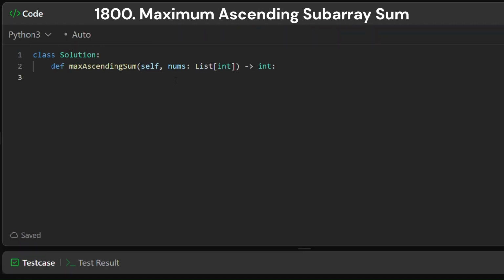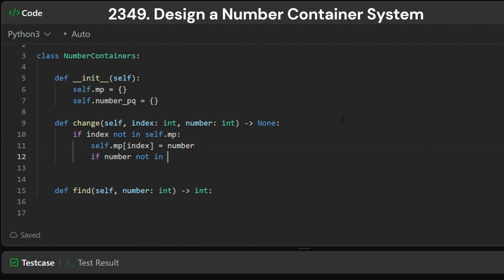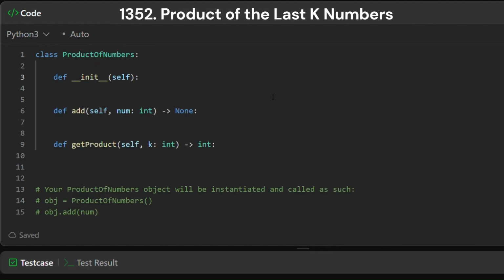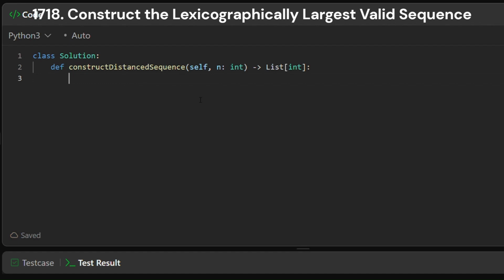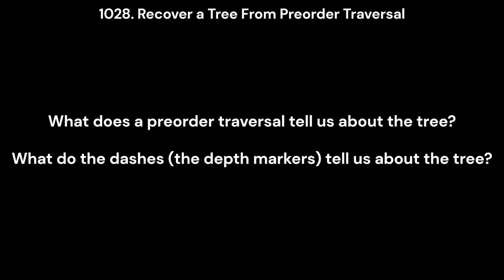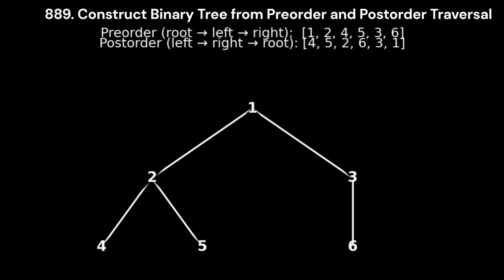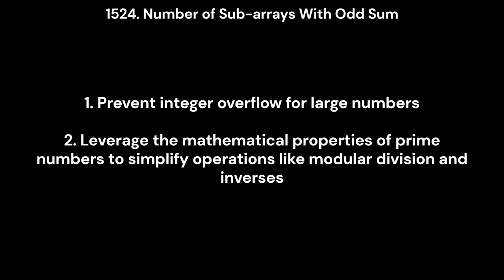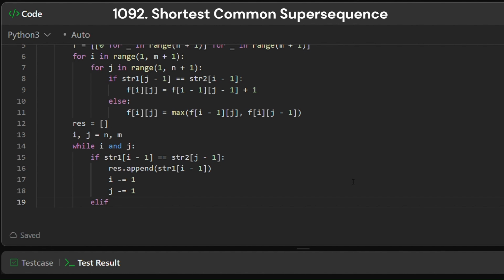I Solved All Daily LeetCode Problems From Feb 2025 — Here’s What I Learned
I solved every Daily Problem from Feb 2025, with simple visuals (animations/diagrams) and clear walkthroughs. Perfect for interview prep and daily grind.

Drop a comment with the next month you want me to tackle or any problem you’d like a deeper dive on.